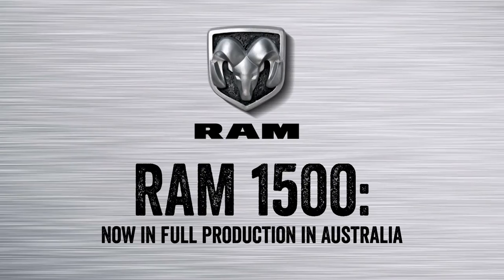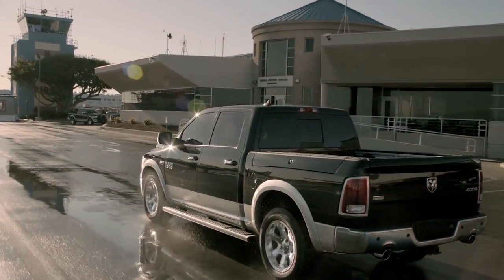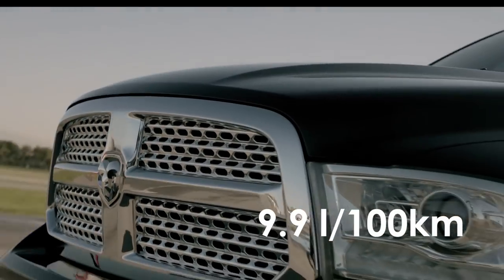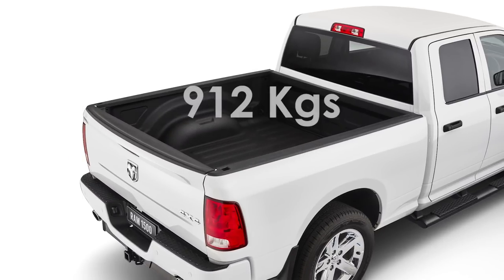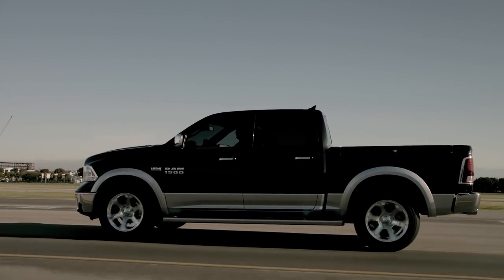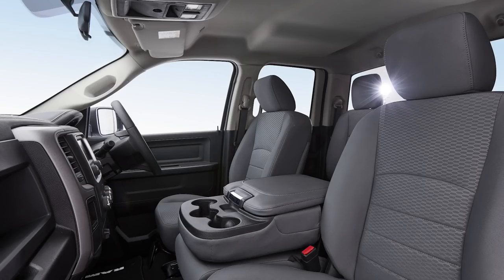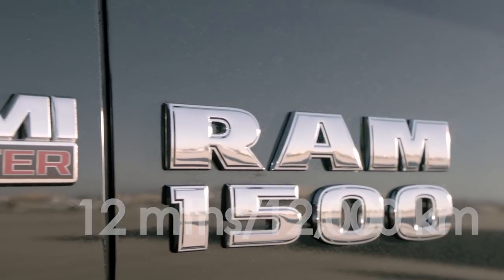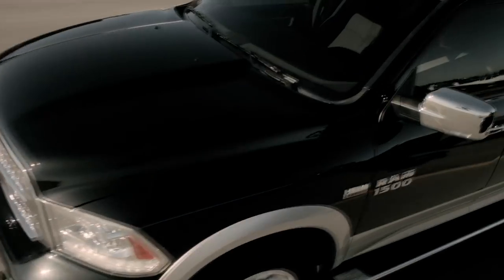RAM 1500 pickup MY 2019 - bigger, meaner and more powerful than you average ute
There’s a new RAM Pick-up on the market the 1500. RAM already has two larger models in the Australian. The 1500 is smaller than the other two but it is still big.
RAM is a stand-alone division of Fiat Chrysler Automobiles.
So where does it fit into the Australian market.
As more and more people buy utilities, it is harder to stand out from the crowd.
As caravans and boats get bigger and weighed down with more features, some owners are pushing the limits of the towing capacity of the typical utility that dominates the segment.
And having a duel cab is a very popular choice among ute buyers, but you compromise the space for the rear seat passengers and the room for carrying loads.
So here is an opportunity for the bigger American pick ups.
The RAM 1500, is not a rough and tough, off roader. It has four-wheel drive, not for bush bashing but for big jobs and it makes a power statement. Operating modes can include 2 or 4 wheel drive and a low range in four wheel drive.
It’s 5.8 metres long and a little over two metres wide.
It has a 5.7 litre HEMI V8 petrol engine with 291 kW and 556 Nm. All this grunt goes through an 8-speed automatic gear box.
Depending on the final diff ratio it can tow up to 4.5 tonnes. That’s one tonne better than the best of the traditional utes on the market.
RAM Australia claims a fuel consumption figure of 9.9. l/100 km combined cycle which seems particularly good for a large petrol engine V8. This would be measured with the tallest diff ratio.
The fuel economy is helped by active grille shutters, which only allow the right amount of cool air to enter engine bay. This means more consistent engine temperatures, faster warm up from cold starts and less aerodynamic drag.
It has two body sizes and two trim/equipment levels.
There is the Express model that comes with what they call a quad cab. There are two rows of seats but the space in the back is a little cramped and you sit upright with a straight back. But then again this is similar to most dual cab utes on the market and with the RAM you get a tray that is a tad over 1.9m long which is 6 foot 4 inches in the old measure. It has a 912 kg payload in the tub.
The Laramie comes with what RAM calls a crew cab. This seats five people in comfort with a lot of leg room in the back. The rear tray is 1.7 m or 5 foot 7inches with a 885 kg tub payload.
The back of a utility is not always that useful if you have objects that can move around.
An option for the 1500 is the Ram Box which has two 240 litre lockers on either side of the tub that may be used as secure storage or as a pair of ice-filled cool boxes.

On the bigger RAM models, 30% of Australian customers have taken this option. This compares to less that 15% of American buyers. Perhaps in Australia we are selling to the practical end of the market when America sells to those who want to just look good.
The right-hand drive RAM 1500 has been refined for Australian conditions. It is built in North America and then remanufactured on a brand-new state of the art production line in Melbourne. This includes making it right hand drive.